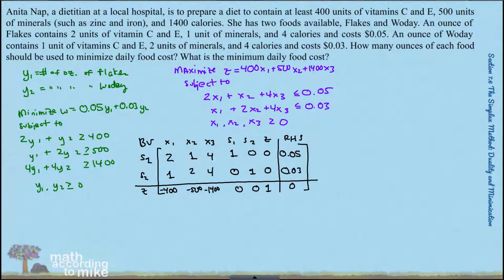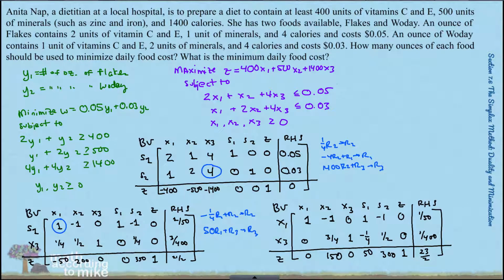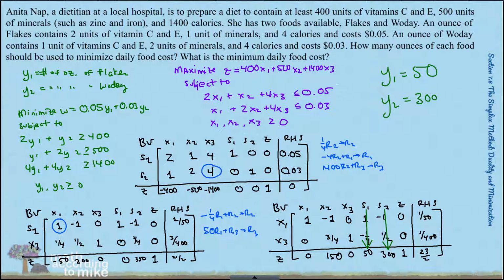Application of The Simplex Method For a Standard Min Problem